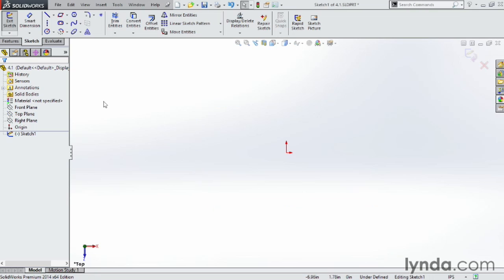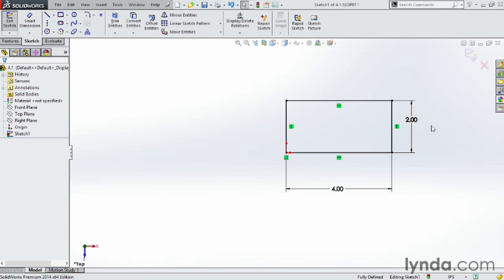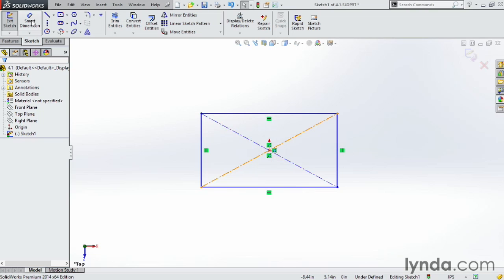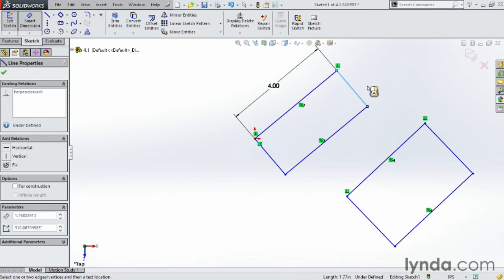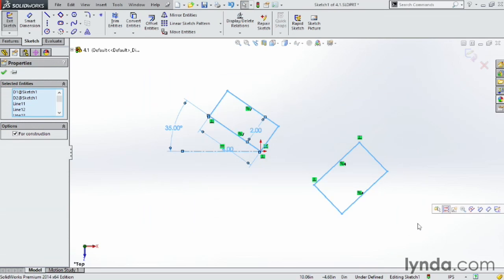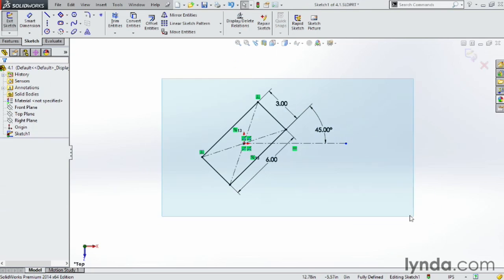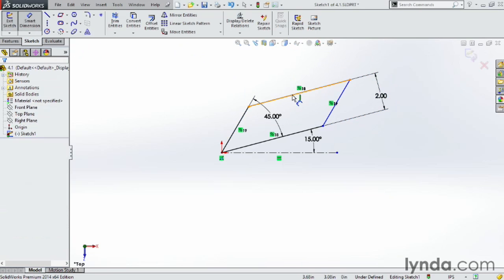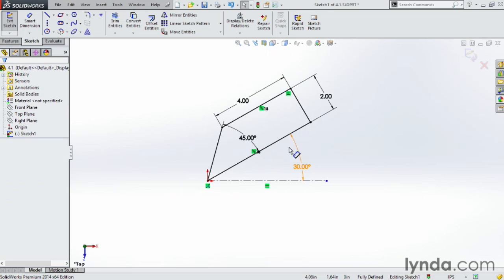More Drawing Tools: Rec